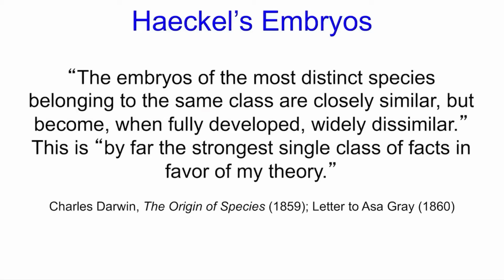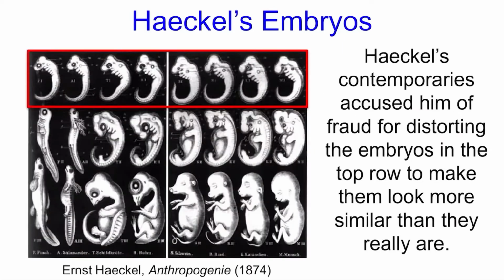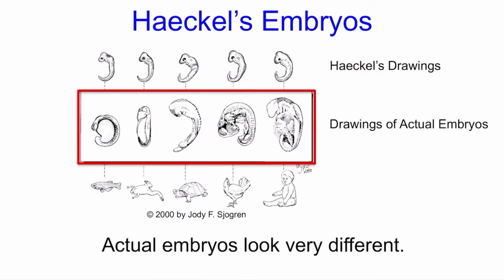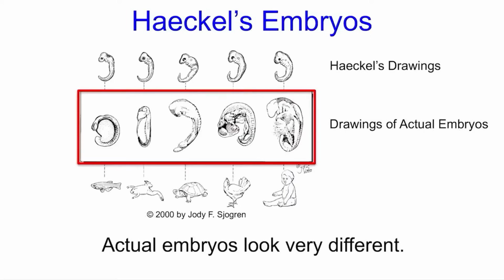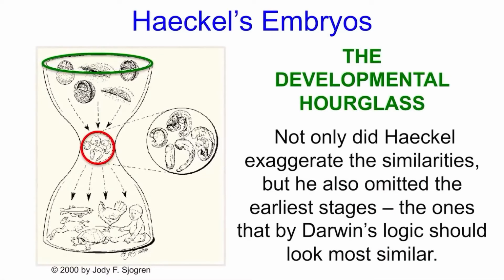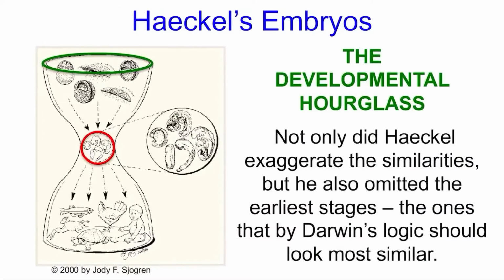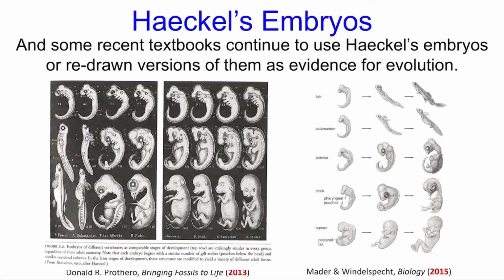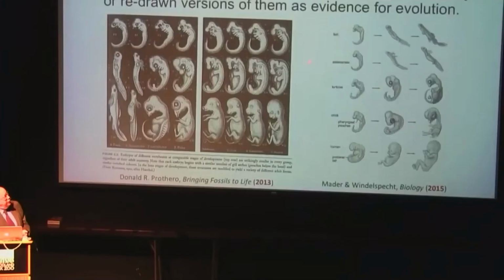Haeckel’s Embryos Disproved Yet Still in Science Textbooks. Dr. Jonathan Wells. Creation Evidence.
“The embryos of the most distinct species belonging to the same class are closely similar, but become, when fully developed, widely dissimilar.”
Charles Darwin, The Origin of Species...(1859); Letter to Asa Gray (1860)
“All vertebrates begin development looking like embryonic fish because we all descended from a fishlike ancestor.”
Jerry A. Coyne, Why Evolution Is True (2009)
In 2000, Stephen Jay Gould wrote that we should all be “astonished and ashamed by the century of mindless recycling that has led to the persistence of these drawings in a large number, if not a majority, of modern textbooks.”
Stephen Jay Gould, “Abscheulich! (Atrocious!),” Natural History (March 2000): 42-49.
Presentation by Dr. Jonathan Wells.